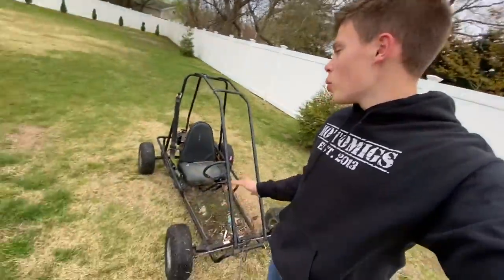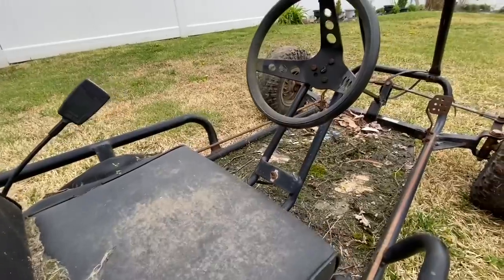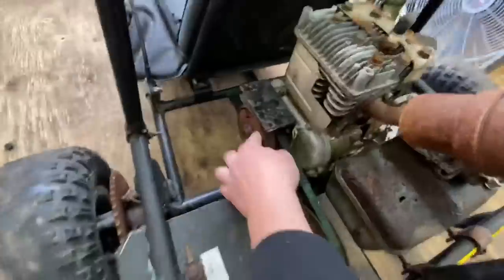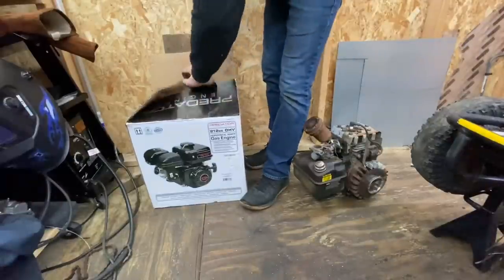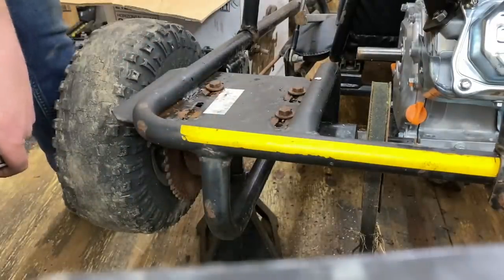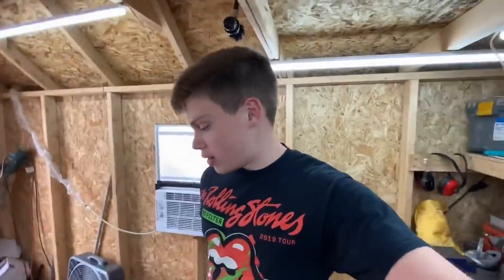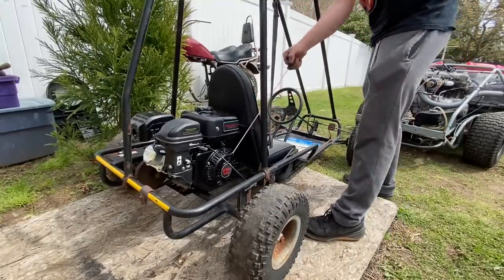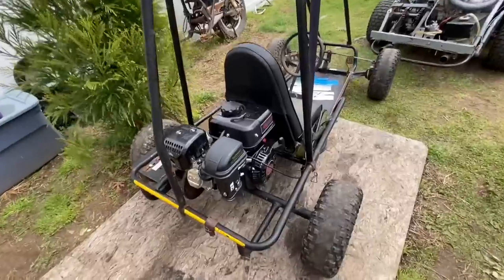The FREE Go Kart Gets a NEW Engine!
Hey Guys, Migs Here! In today’s video, we are swapping in a new engine for the free go kart we picked up a few videos ago!